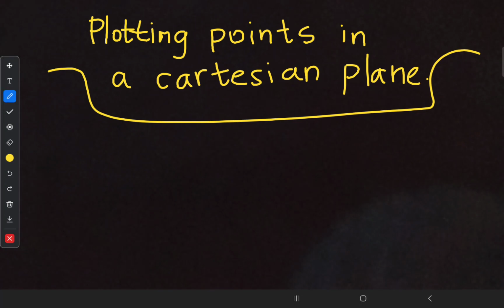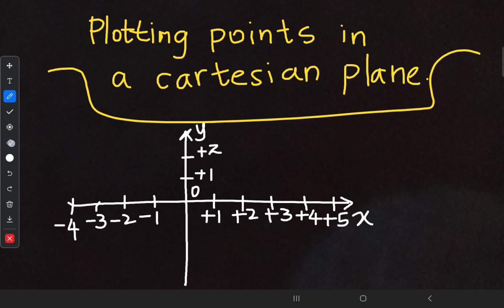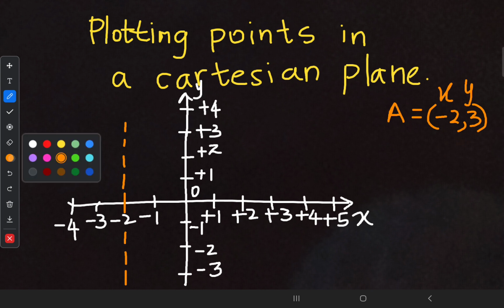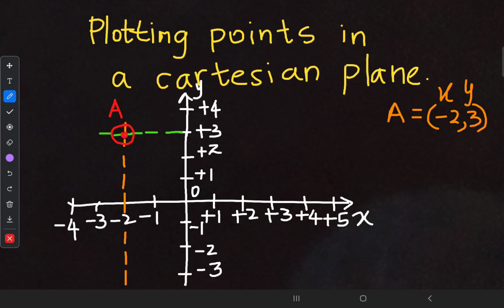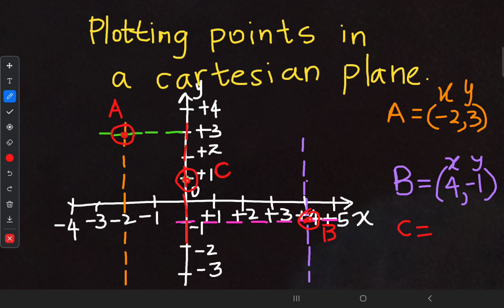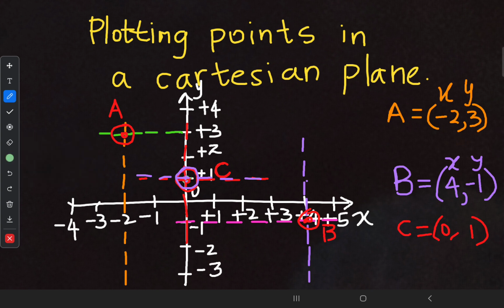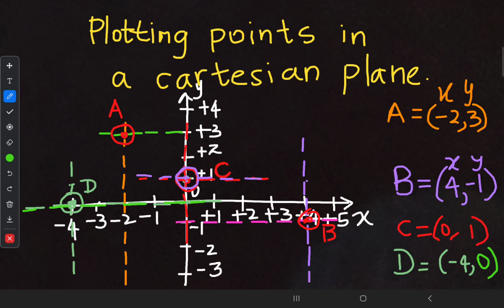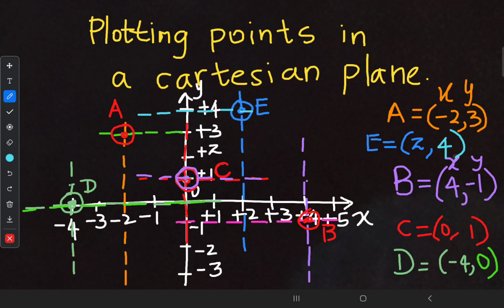Cartesian COORDINATE PLANE📈✏️ Plotting points in Cartesian plane| COORDINATES 🟣| Horizontal,Vertical